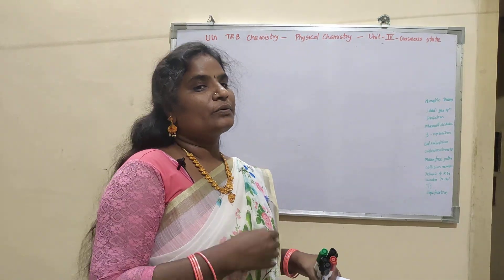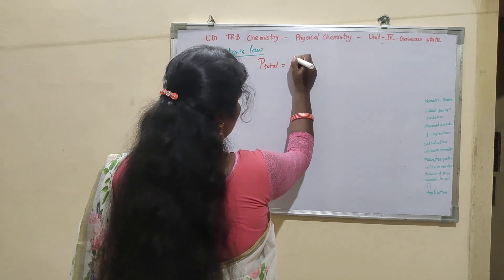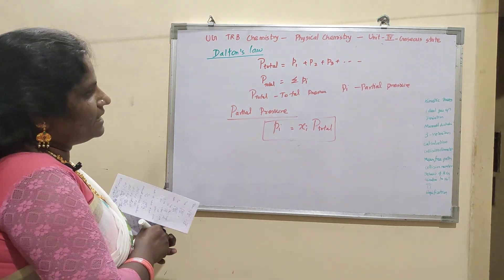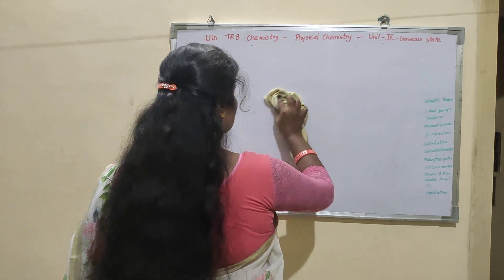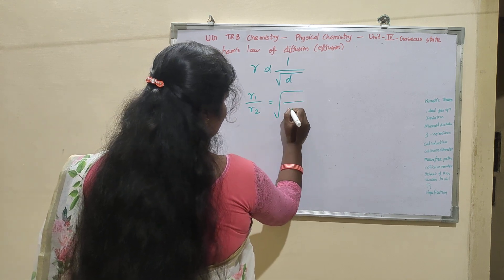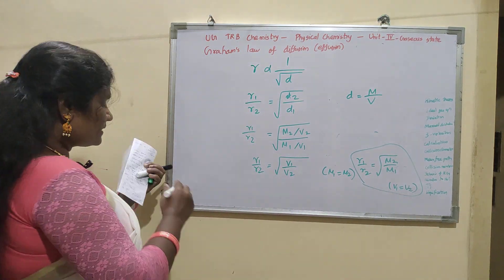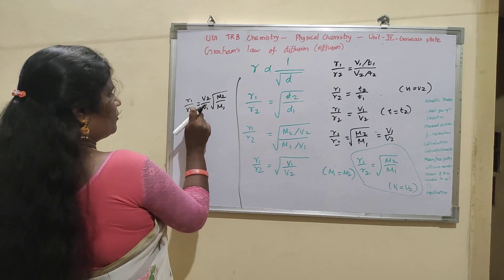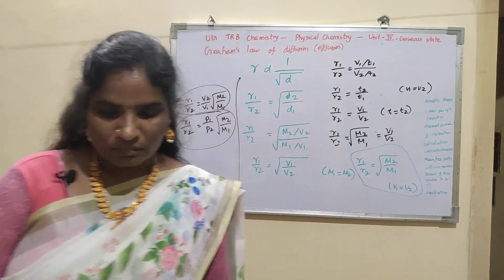Daltons Law Graham's Law UG TRB Chemistry Unit-IV Gaseous State